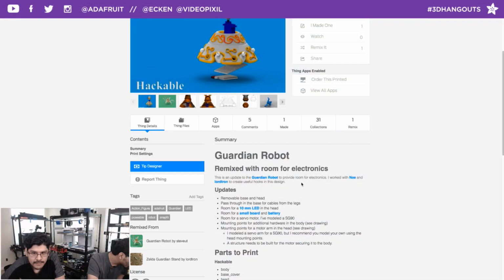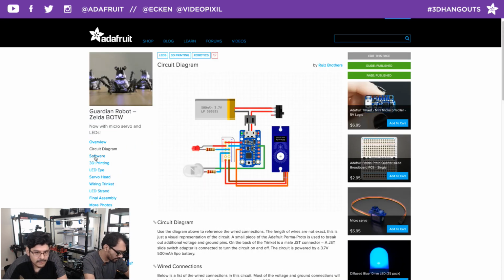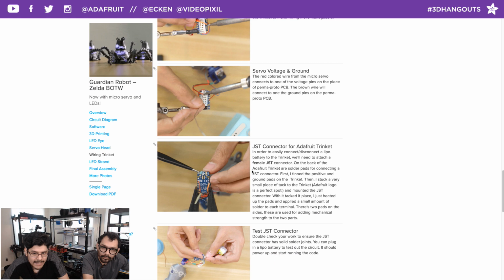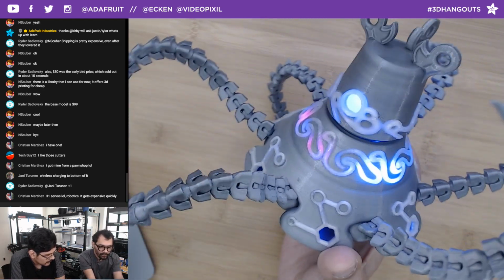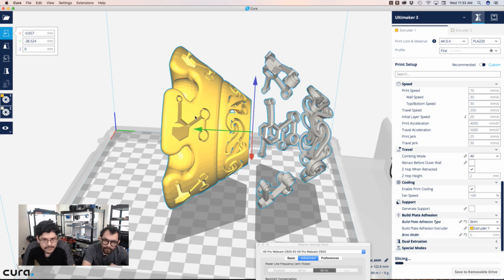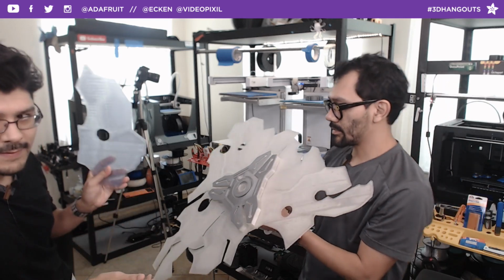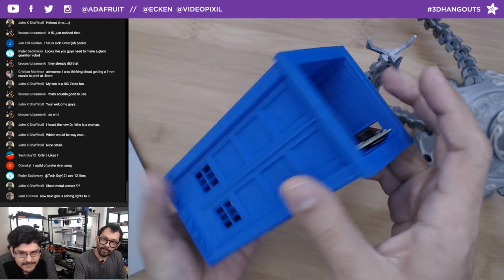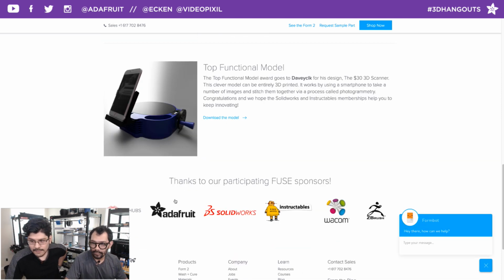3D Hangouts – Guardians, Shields and Contests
FormLabs 3D Printing Design Contest Winner announced!

Pinshapes Mechanical Design Contest Winners!

This week's 3D Printed Timelapse
Tardis case for Raspberry Pi

This week's new favorite tool